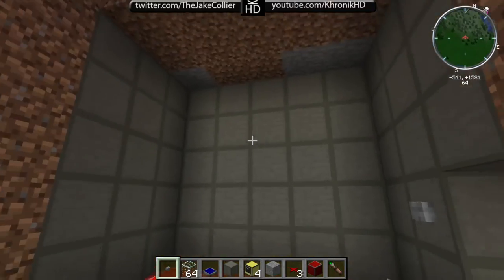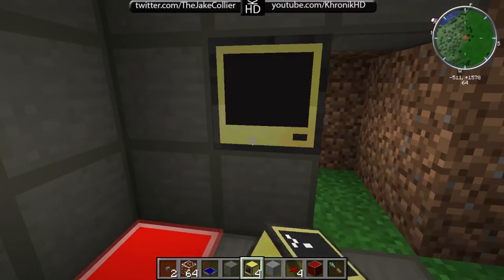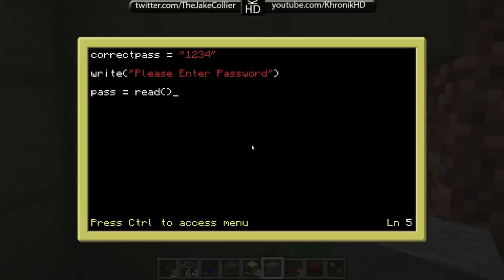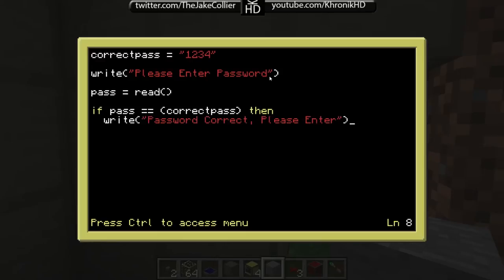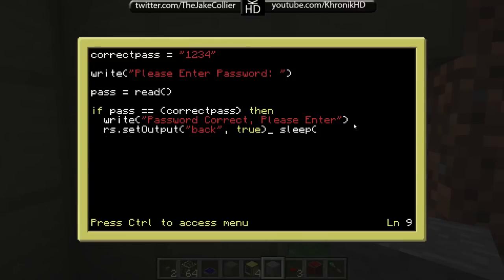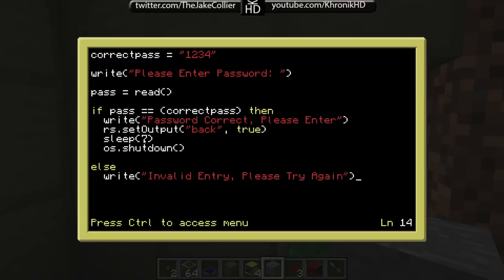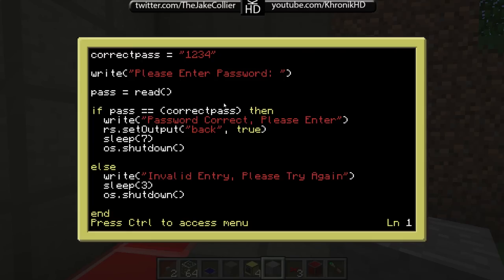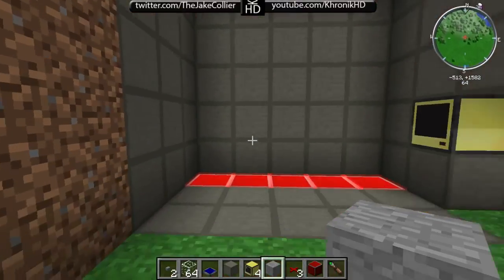FTB Tutorial | Password Locked Door Using Computer! Easy!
In this video I show you how to set up a password locked door using a computer terminal from ComputerCraft!